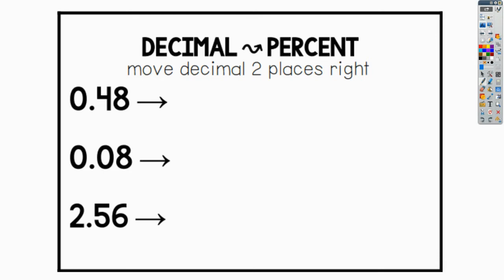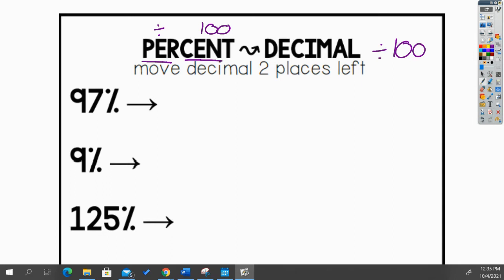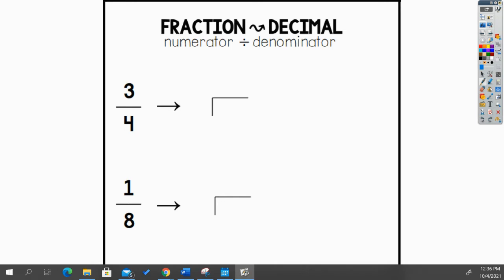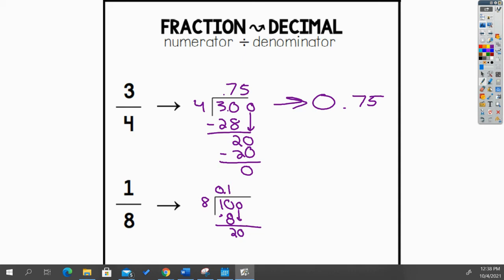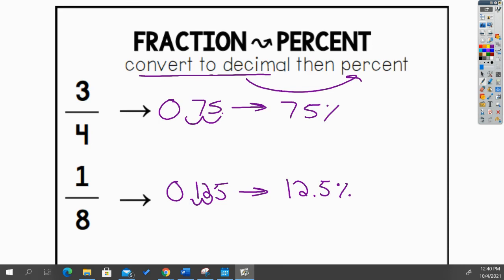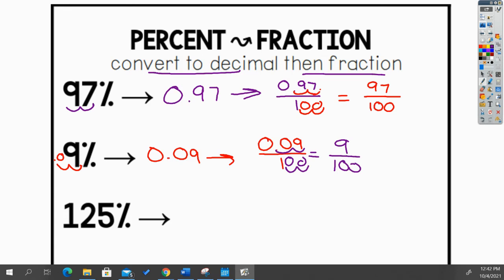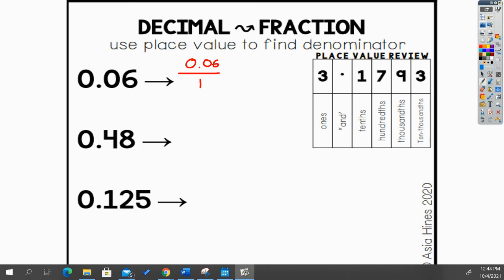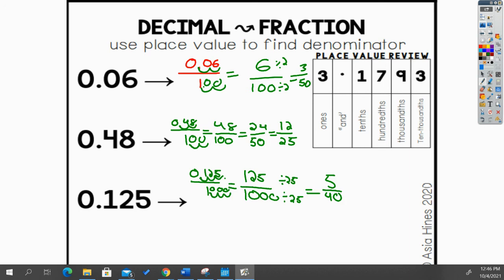Video Notes - Fractions, Decimals, & Percents